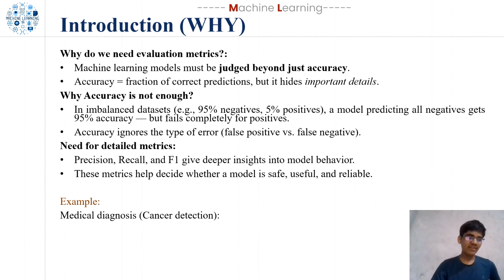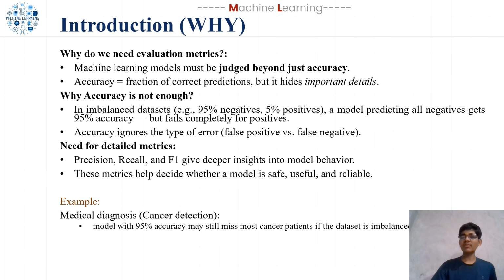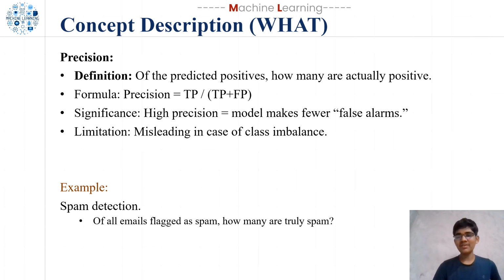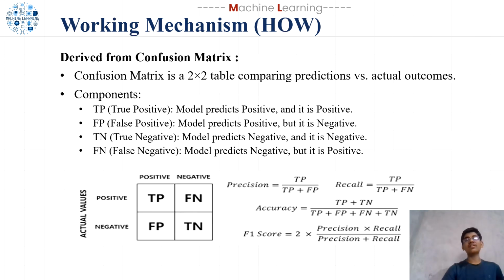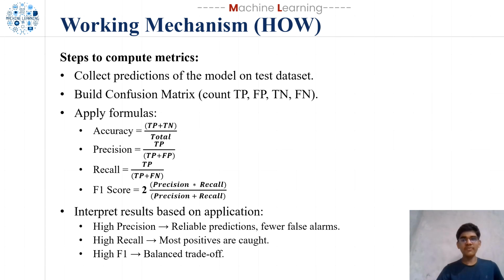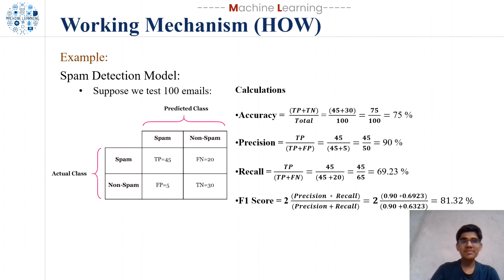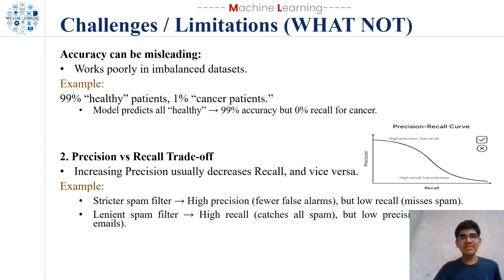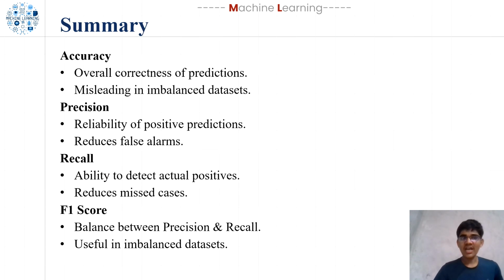48.Accuracy, Precision, Recall, F1 Score